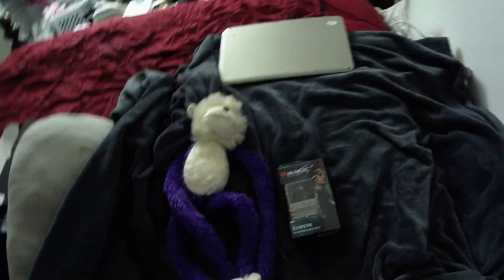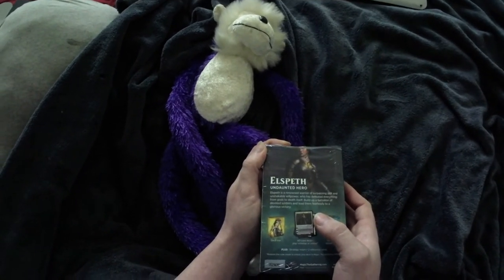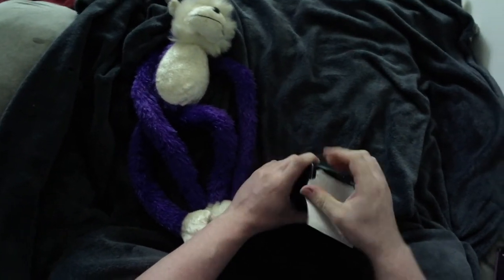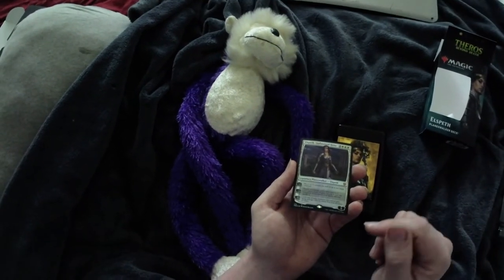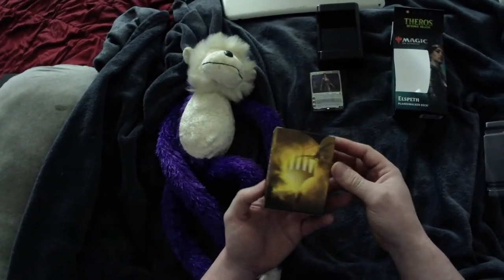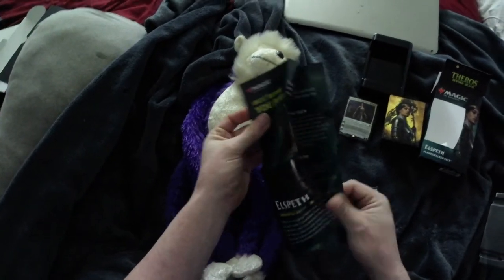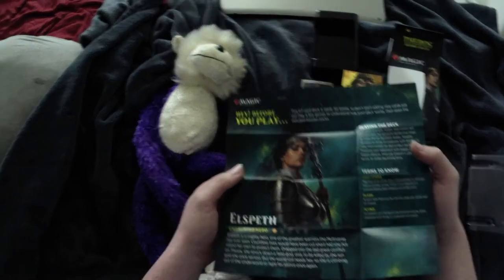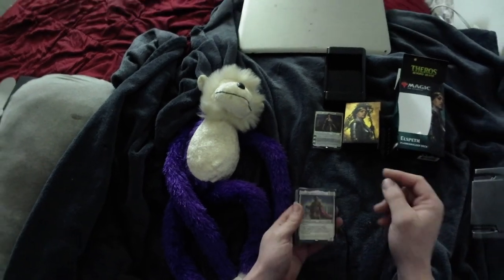MTG Elspeth Planeswalker Deck EP1